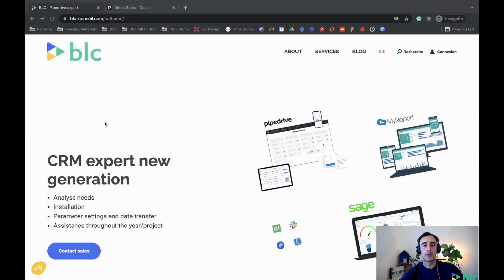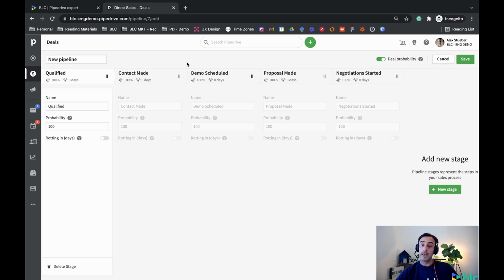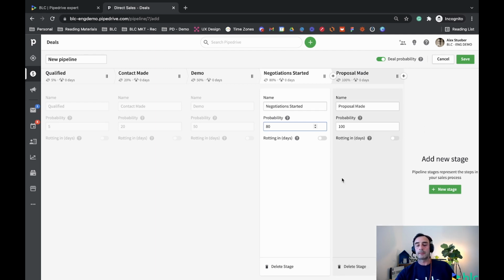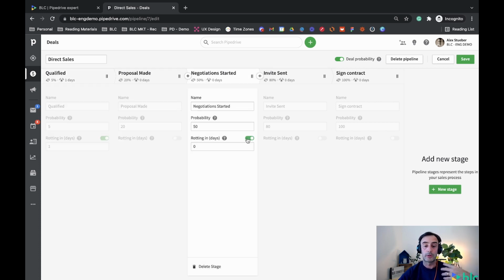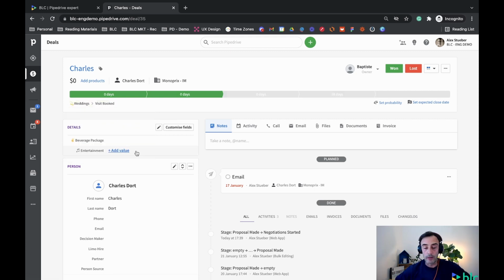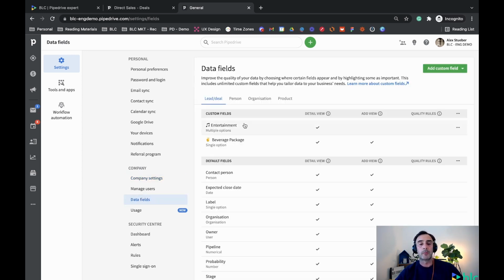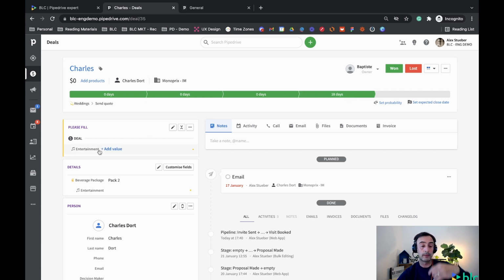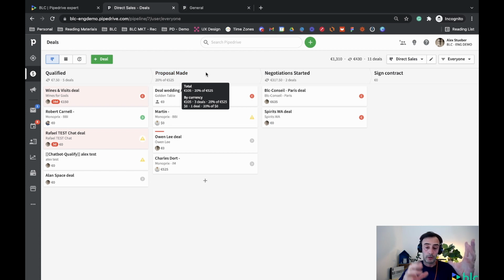Pipedrive - Managing pipelines [En]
Join us for the next lives

Sommaire :

00:00 Intro
00:47 Pipedrive Main View (Deals)
02:56 Creating new Pipelines
08:30 Reordering Pipelines
09:27 Editing Pipelines & Rotting Feature in Pipedrive
10:12 Deal Probability
11:35 Symbols and Icons for deals
12:40 Deal Navigation
14:20 Forecast View
16:34 Required /or Compulsory Fields for Deal Stages
19:02 Important Fields for Deal Stages
22:13 Deleting Stages - What to do with your deals
24:05 Outro